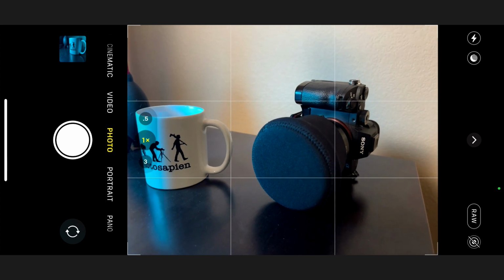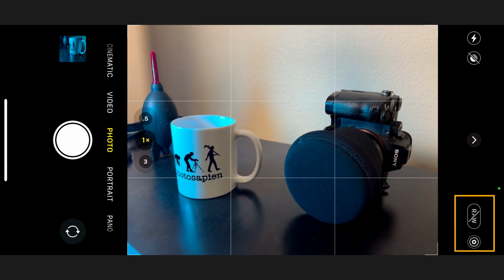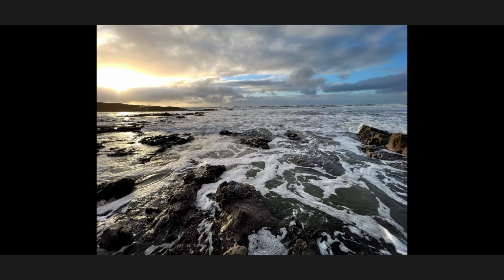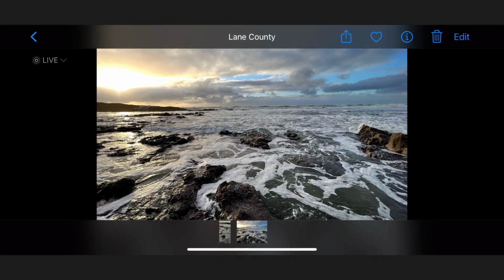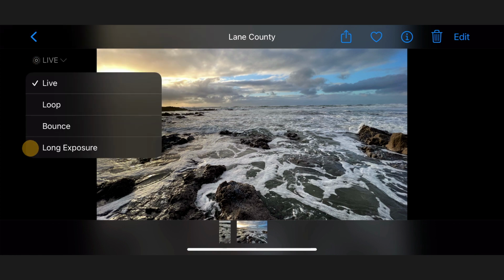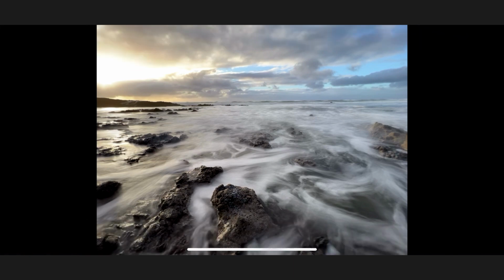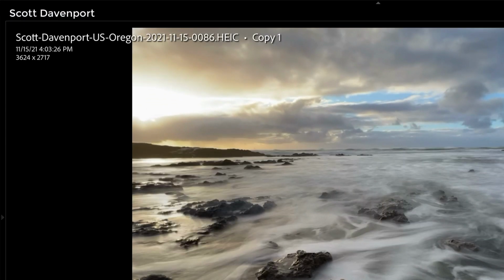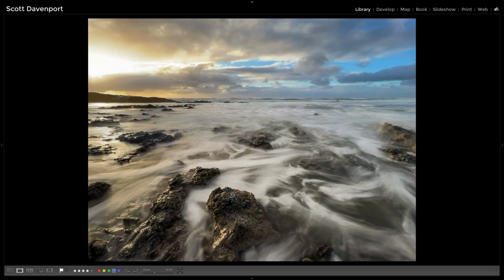How To Capture Long Exposures With Your iPhone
Have you ever seen a great photo that screams for a longer exposure … but you can’t set up your filter system? Maybe you’re traveling with family and friends, or maybe you don’t have your full camera kit with you. If you are using a modern iPhone and iOS, try out the Live Photo feature in the Camera app. Live Photo captures a short video and the Photos app lets you convert that to a long exposure. It’s quite slick and you can still capture that long exposure even when you’re without your beloved filters.

00:00 Capture Long Exposures With The iPhone Live Photo Feature
00:40 The Before & After With The Long Exposure Option
01:20 Capturing A Live Photo
01:50 A Live Photo Is NOT RAW
02:13 Examples Of Live Photos
02:37 How To Make A Long Exposure From A Live Photo
03:04 Framing Tips For Live Photos And Long Exposures
04:43 Yes, You Can Post-Process The Results
05:03 Wrap-up